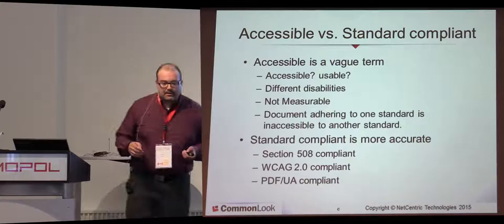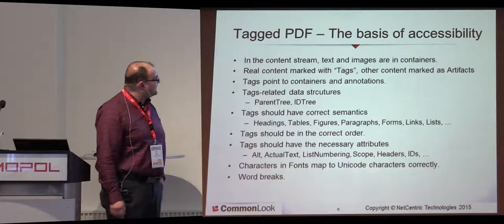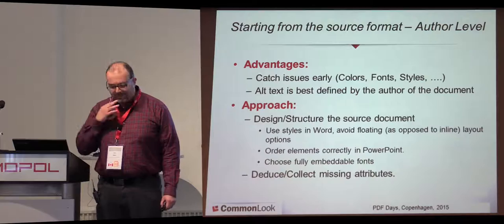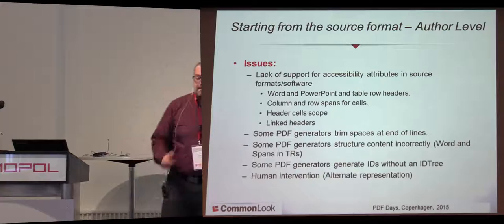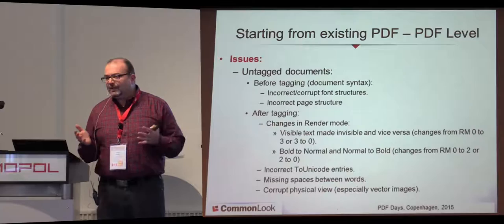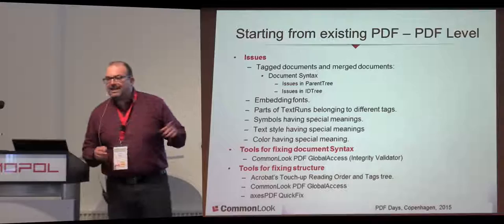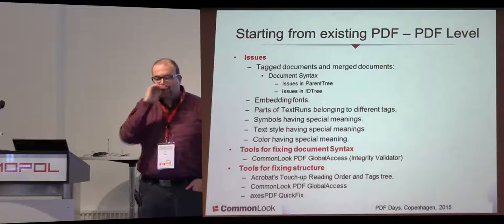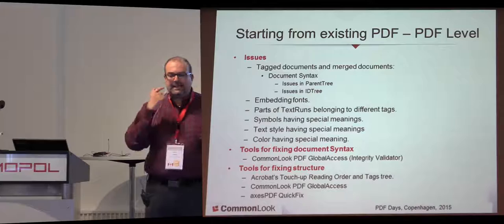PDF Accessibility Issues and Challenges · Ferass Elrayes